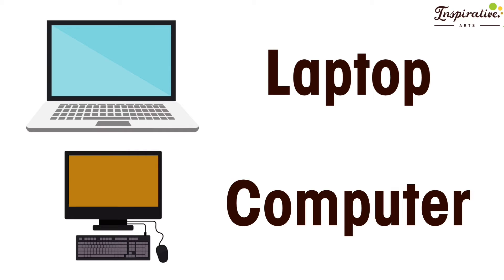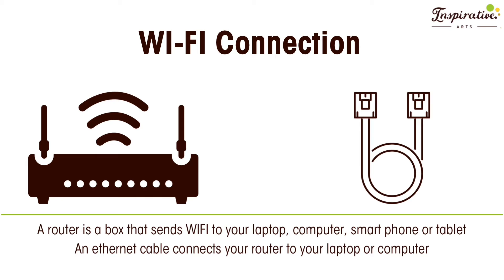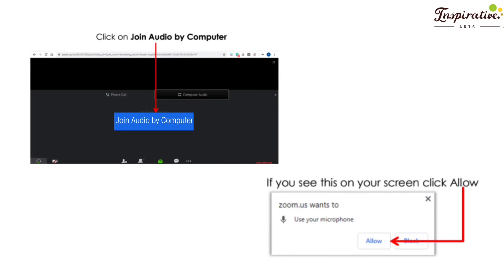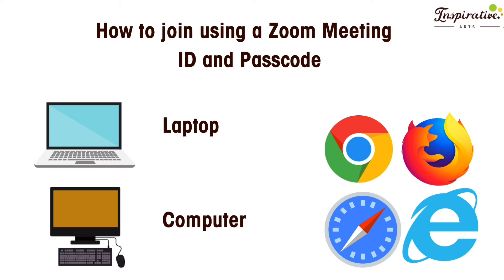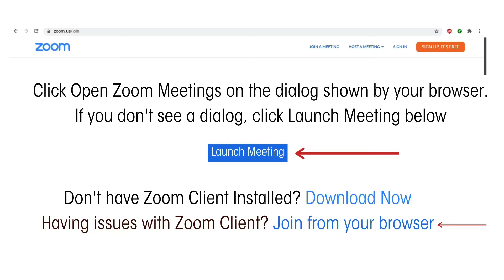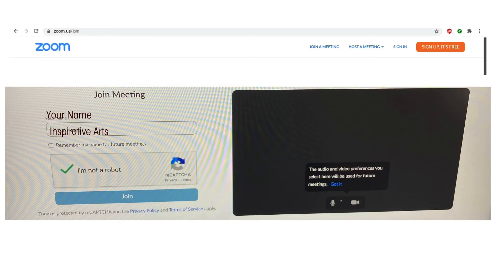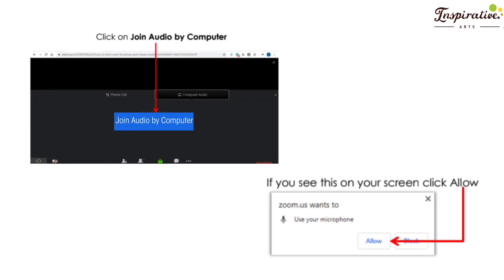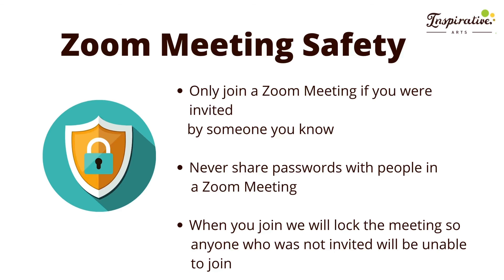How to use Zoom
An easy follow along guide on how to join Inspirative Arts for a Zoom session.